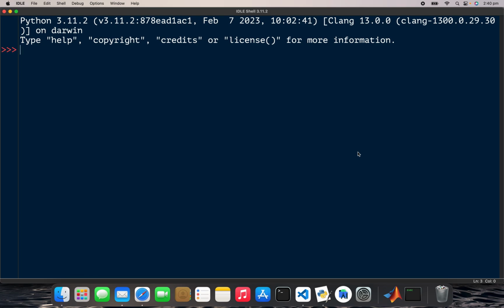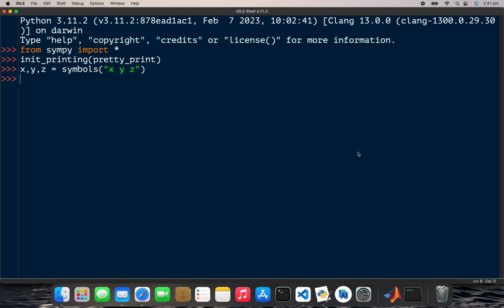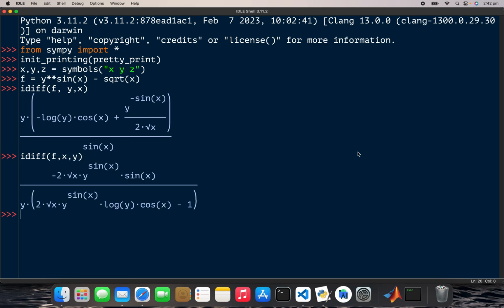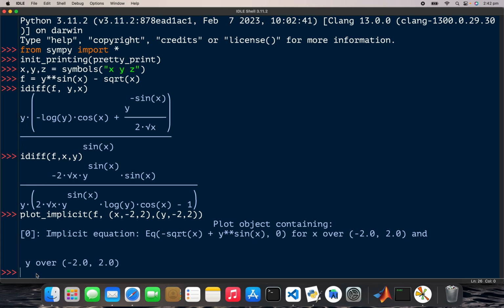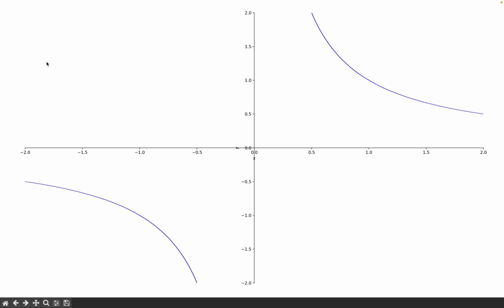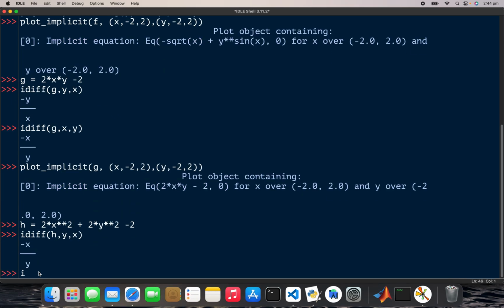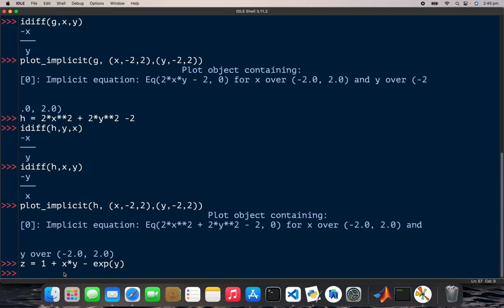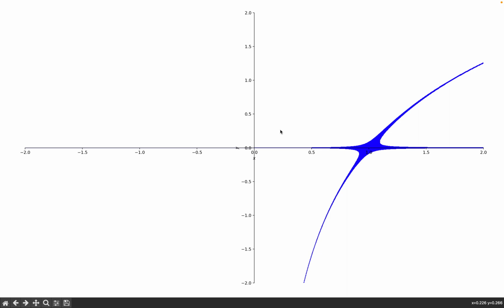How to do implicit differentiation and plots using SymPy CAS in Python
Import SymPy into the worksheet
Define symbols and also import the fine print format.
Create variables of functions
Implicit differentiate and the plot the function.